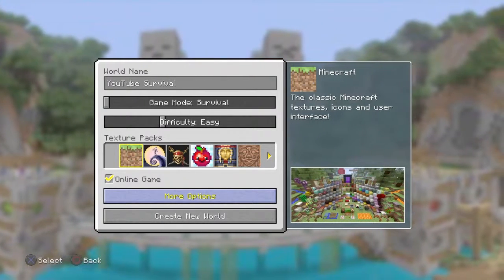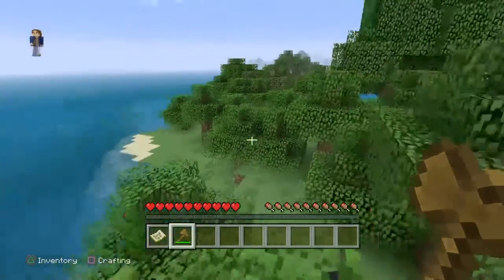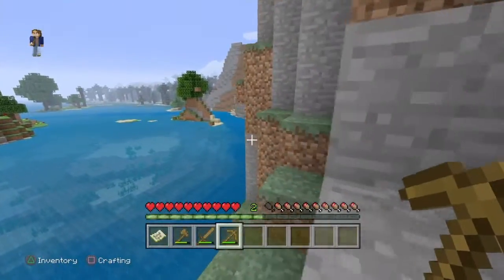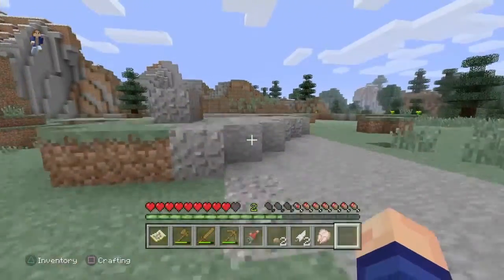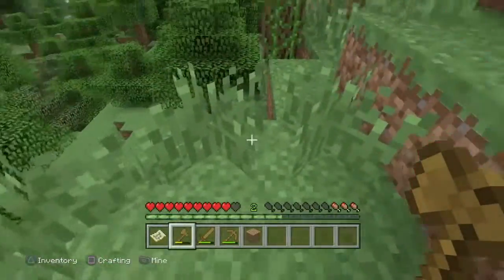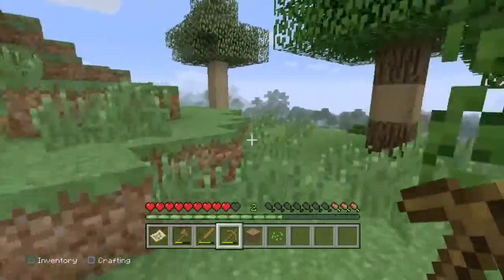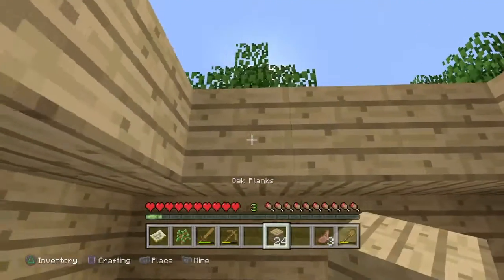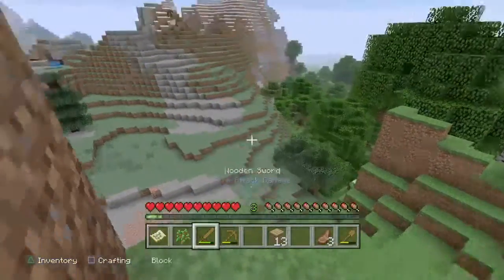Exploring and making a base - Minecraft Survival Series part 1